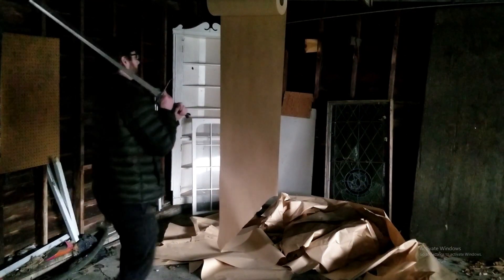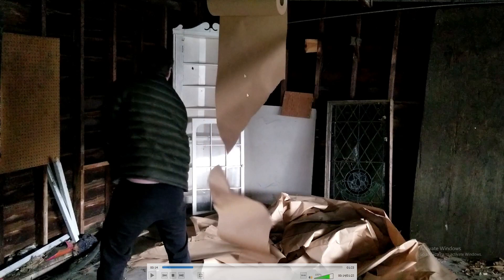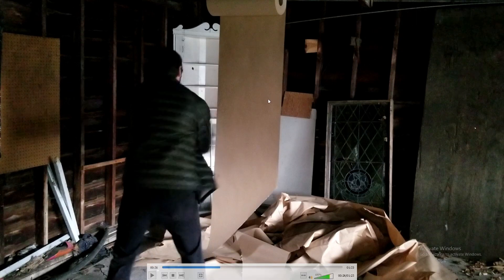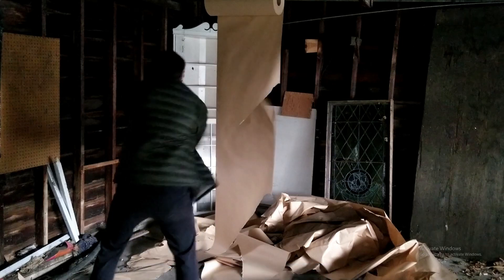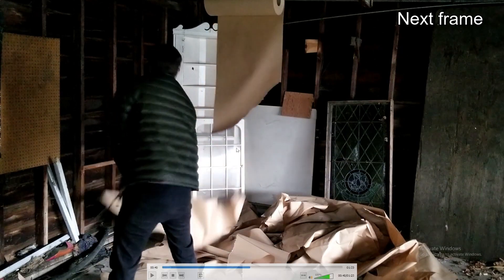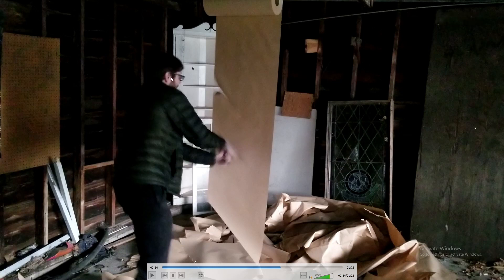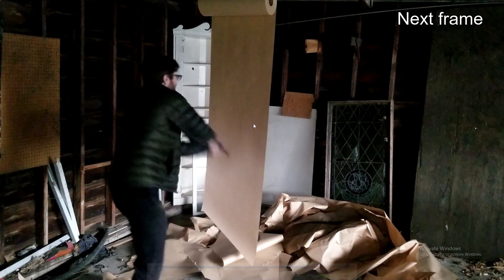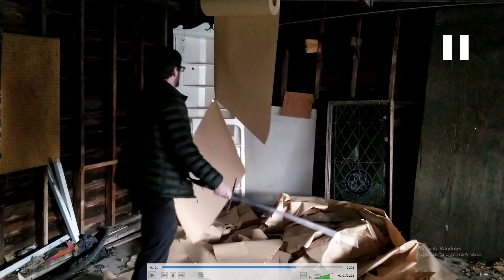HEMA Training Breakdown: Test Cutting with a Feder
Since the pandemic the tatami shortage has produced a very cost efficient and effective method of test cutting.